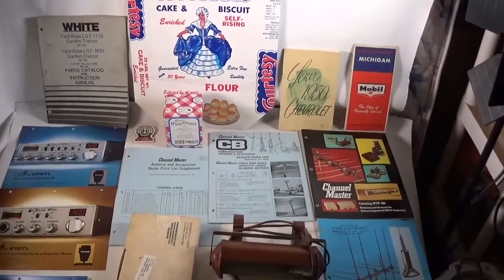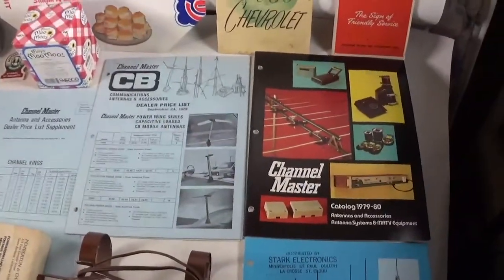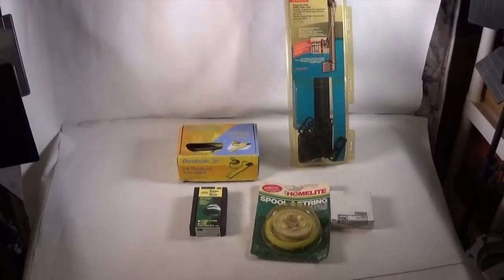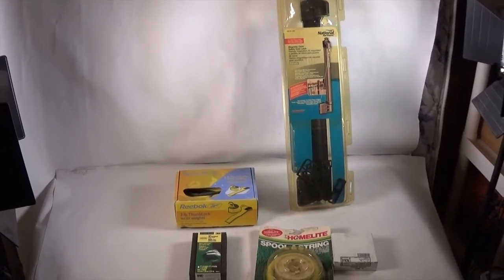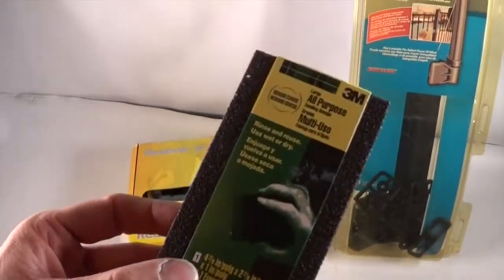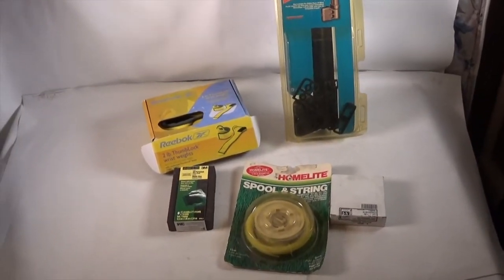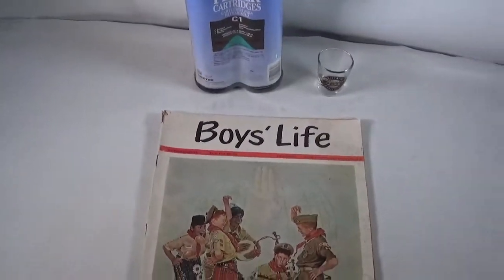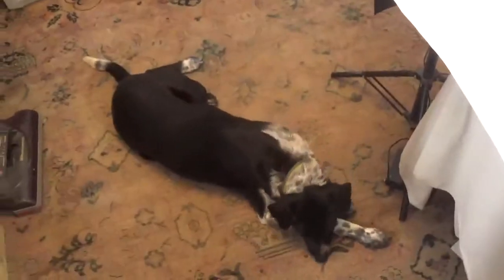whats selling on ebay this week